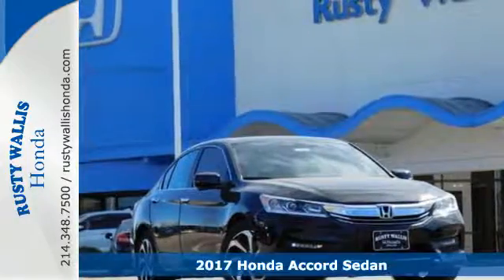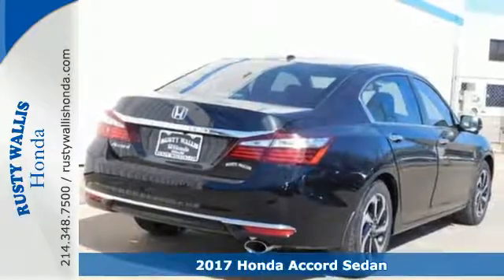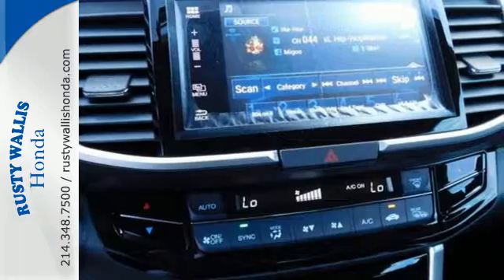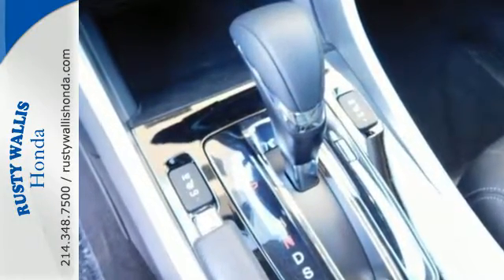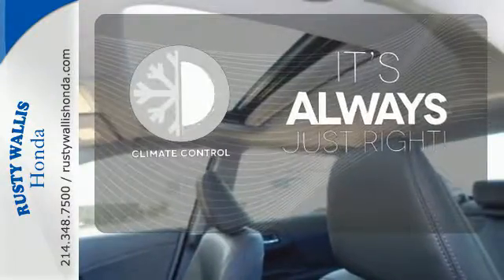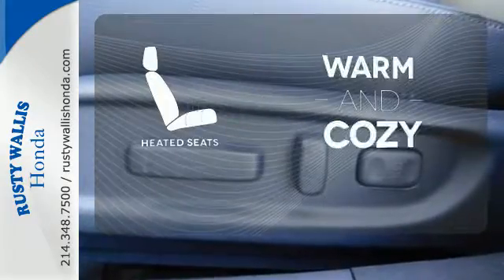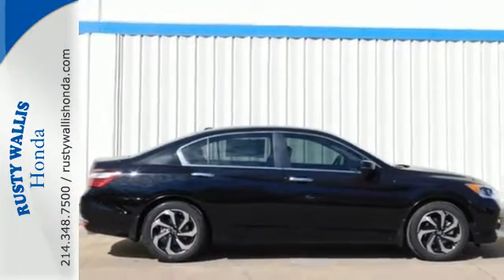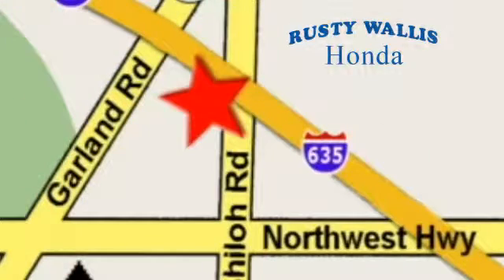2017 Honda Accord Sedan Dallas TX Fort Worth, TX #170966 - SOLD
Year: 2017
Make: Honda
Model: Accord Sedan
Trim: EX-L CVT
Engine: 4 Cyl - 2.4 L
Transmission: Variable
Color: Still Night Pearl
Interior: Black/
Stock #: 170966
VIN: 1HGCR2F83HA164359
Accord EX-L, Sunroof/Moonroof, Leather Seats, and Heated Seats. The Rusty Wallis Honda Advantage! You NEED to see this car! Don't pay too much for the car you want...Come on down and take a look at this good-looking and fun 2017 Honda Accord. It flaunts a beautifully styled body with race inspired performance that is clear with one glance...and absolutely irrefutable on the track. brbr8 Time Presidents Award winner,the most of any Metroplex Honda dealer.Customer service,integrity and character is where we proudly hang our hat. Stop in and give us the chance to impress. Remember, Every Honda purchased at Rusty Wallis Honda comes with a maintenance program that includes your first two oil changes free!

Address:
12277 Shiloh Road